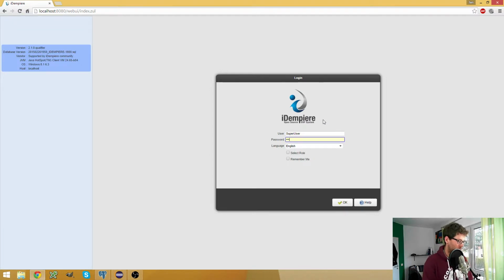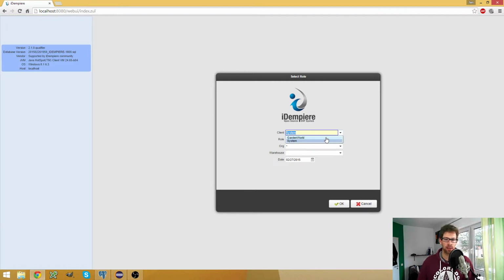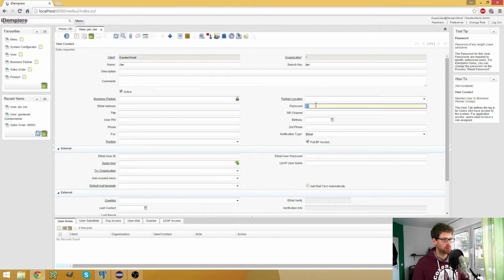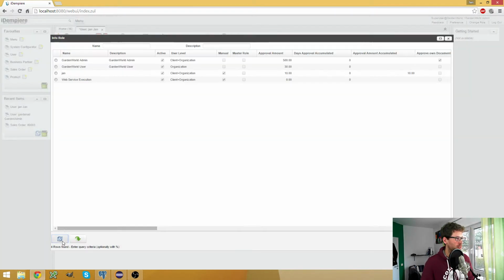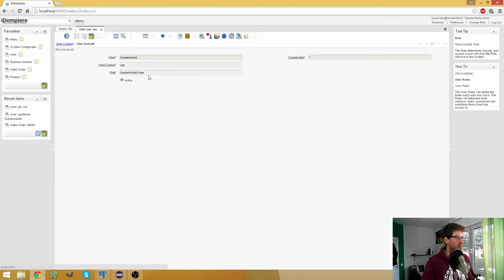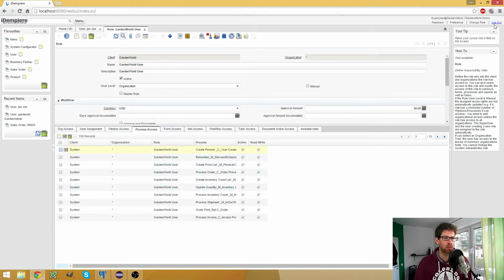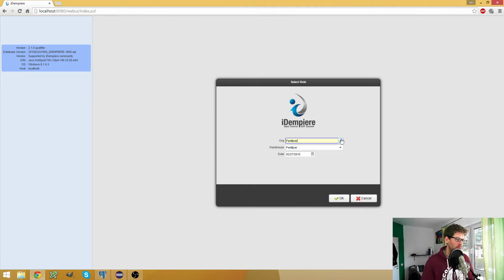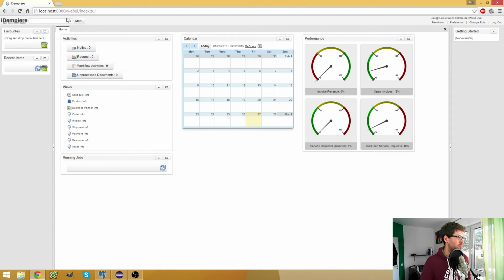Configuring iDempiere 2.1 - Create a user and assign a role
In this video you will learn how you can create user accounts for your employees. Each user can be assigned to multiple roles from which they can chose one when they log on to the system. Roles regulate the access to windows, processes and other elements of the system.